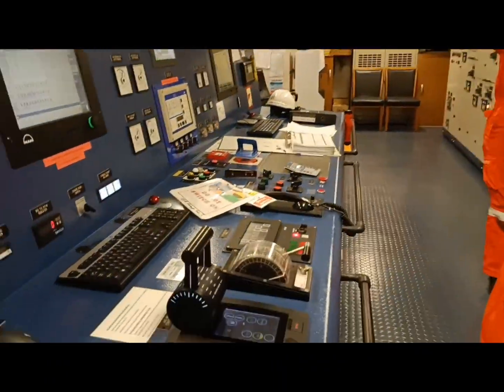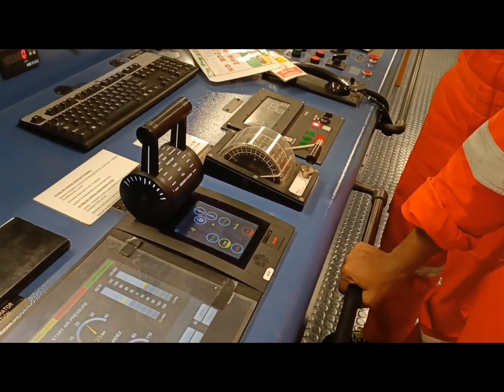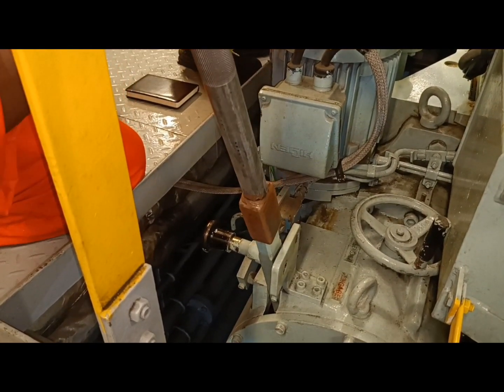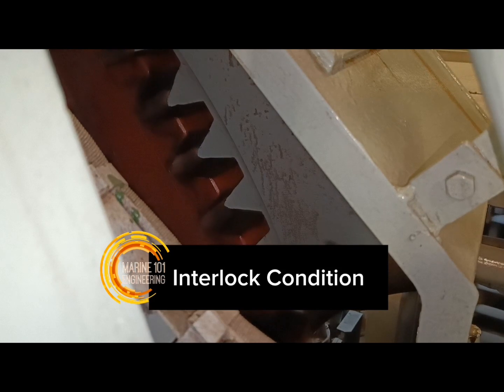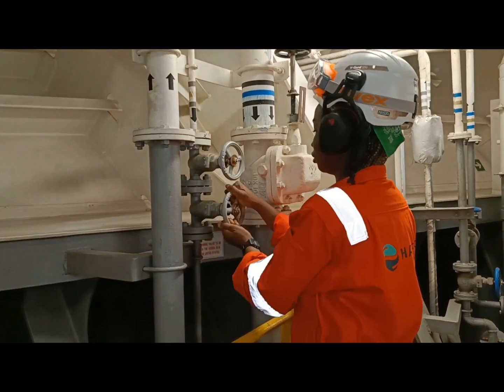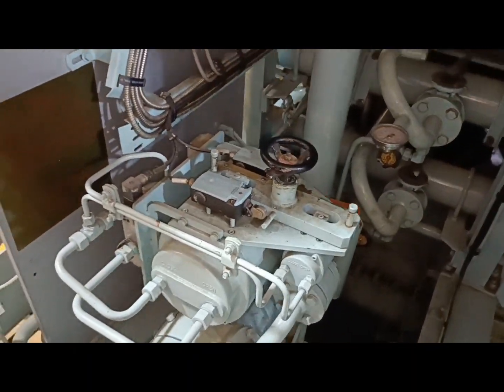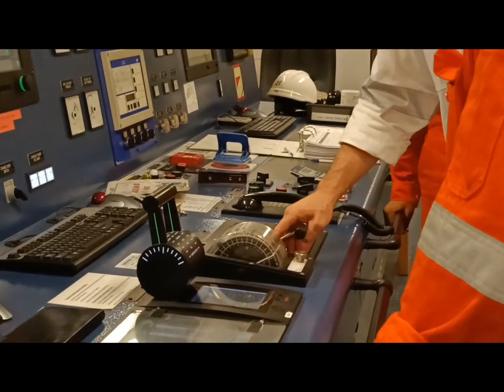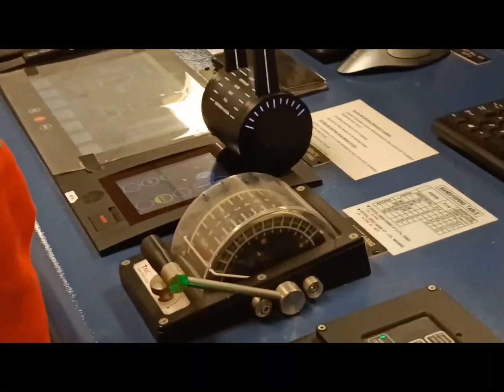How to Start The Main Engine feat. Engine Cadettes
Teaching our Engine Trainees: How to Start The Main Engine

Two engineer trainees from Ghana started their contract and we are slowly teaching and familiarizing them with the many aspects of marine engineering. Follow their progress on this Channel and also on our Facebook Page. This is with the hope that you also get to learn from the things we share with them.